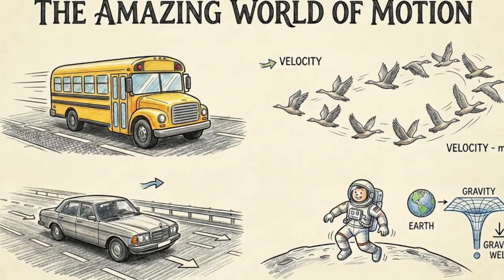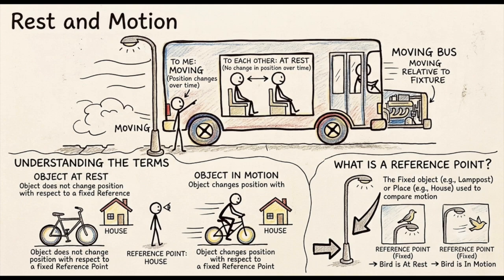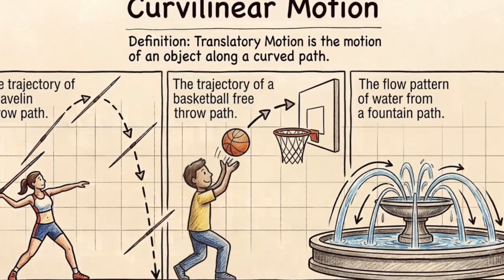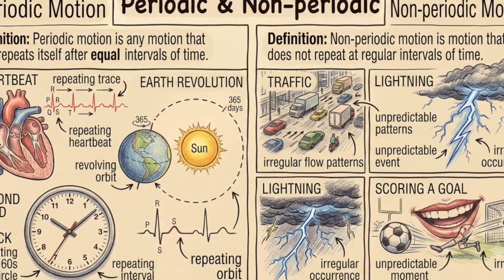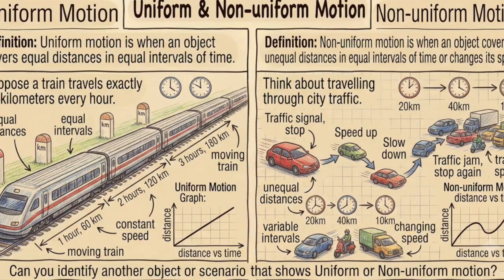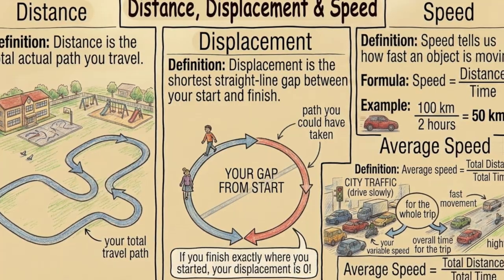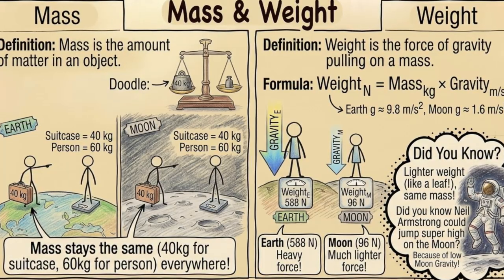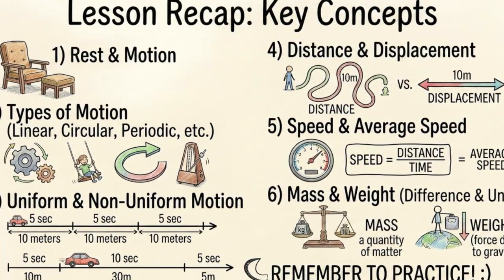Motion | Class 7 Physics | ICSE | Types of Motion, Distance, Speed & Mass Explained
In this lesson, we're going to explore the fascinating world of motion. We'll learn how to identify when an object is at rest or in motion, discover the different types of motion, understand the difference between uniform and non-uniform motion, and see how distance, speed, and average speed help us measure motion. We'll also compare mass and weight using simple real-life examples. So, let's get started and discover how physics is happening all around us!

What you'll learn:
• Explain rest and motion.
• Identify the different types of motion.
• Compare uniform and non-uniform motion.
• Understand distance, speed and average speed.
• Differentiate between mass and weight.
• Learn through simple examples and quick visuals.

Perfect for:

School revision
Exam preparation
Students who want easy Physics explanations